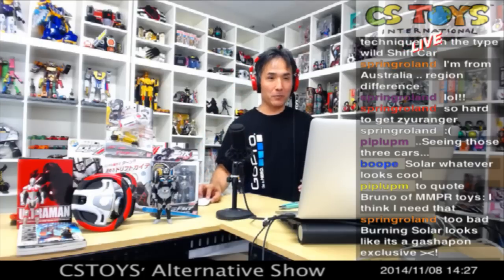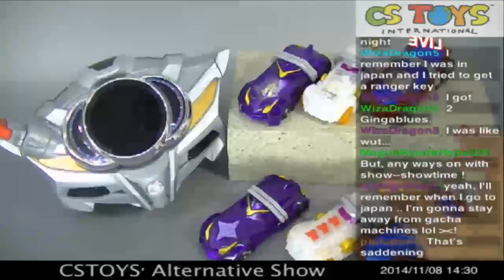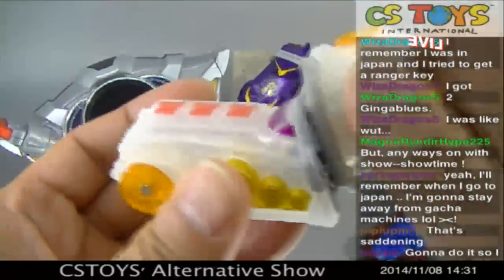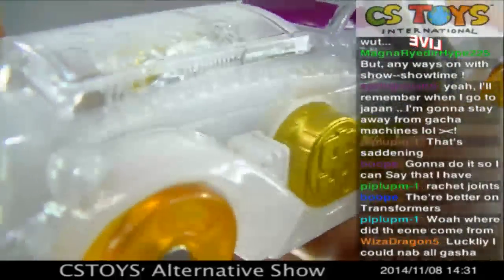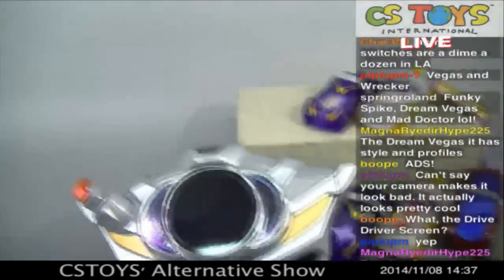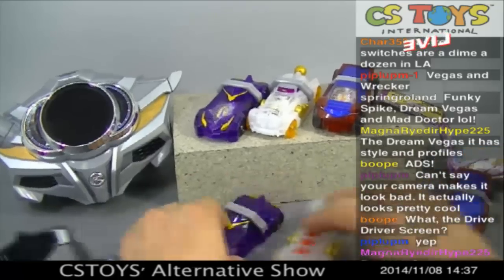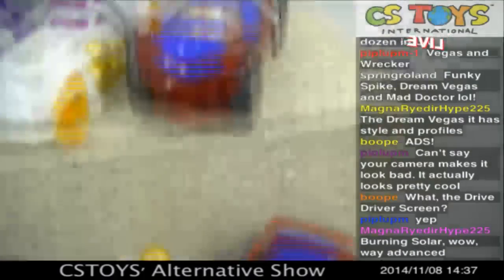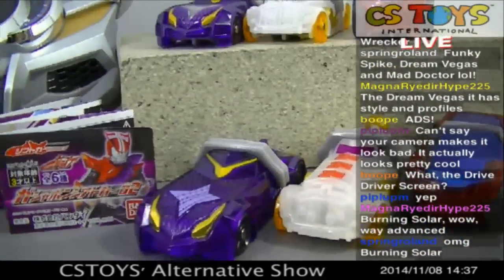Kamen Rider Drive Capsule Toy Shift Car 02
【SEARCH ITEMS BEFORE AND AFTER PACKING】